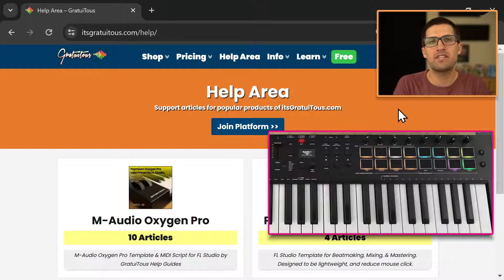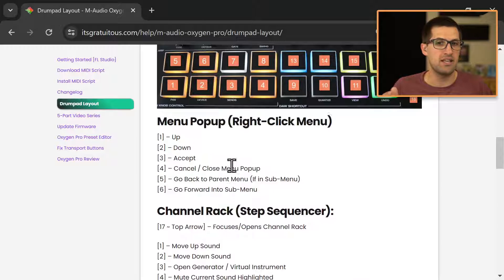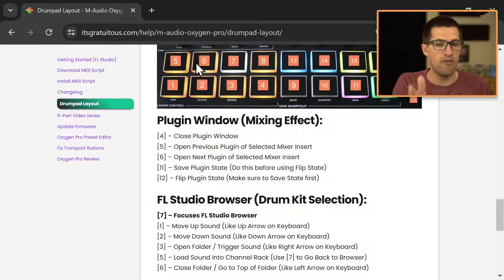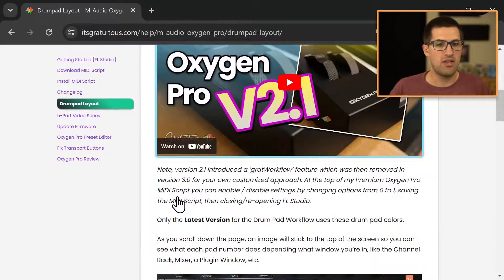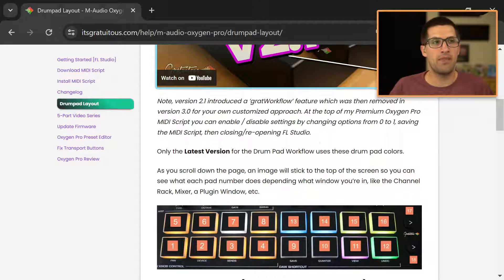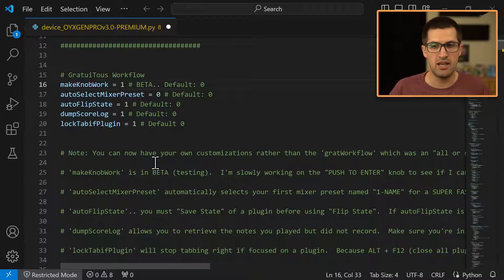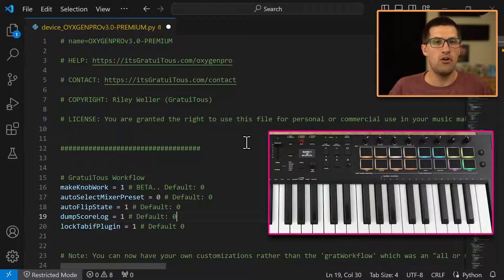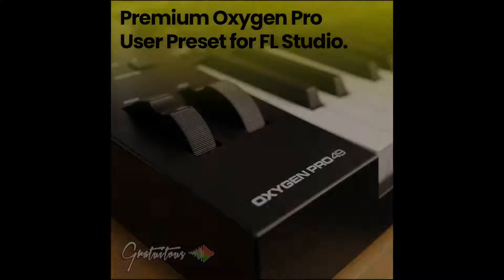Drum Pad Layout - M-Audio Oxygen Pro FL Studio Preset v3.0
Here's what the Drum Pads do for GratuiTous' M-Audio Oxygen Pro FL Studio Template Preset.

If you visit the Drum Pad Layout page, it shows what each Drum Pad does depending on what window is focused in FL Studio, like the Channel Rack, Mixer, Browser, Piano Roll, etc.

You are able to open plugins, change plugin presets, get hands-on mixing, mute and solo mixer inserts, route sounds to the mixer, and so much more to keep your hands making music, and less time on the mouse.